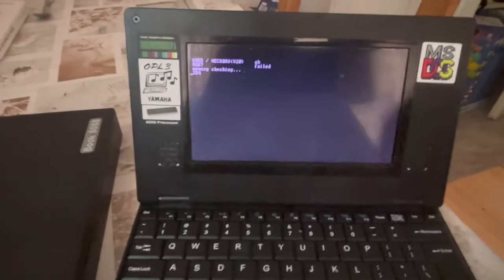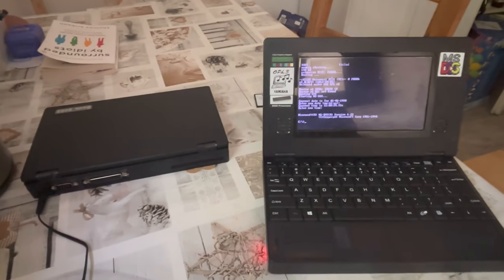i/iii Book 8088: Self-Destruction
As the title states — and the selfdestruction of my Book8088 computer came suddenly, without forewarning of any nature, and as a huge disappointment ending in catastrophic failure. This modern MS-DOS laptop quite noted in relevant circles unfortunately features apparently a perilous hardware misdesign apt to spontaneously destroy the machine. Consider this a fair warning when contemplating acquisition or operation of this gadget, as we explore how it came to it and what countermeasures of sorts one might come up with to deal with the affair of this defect. First part of three.